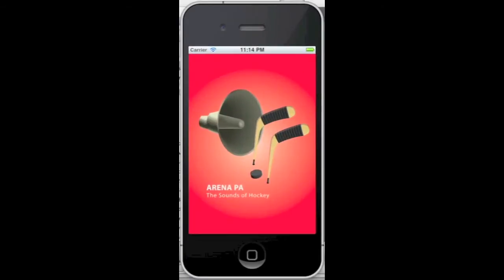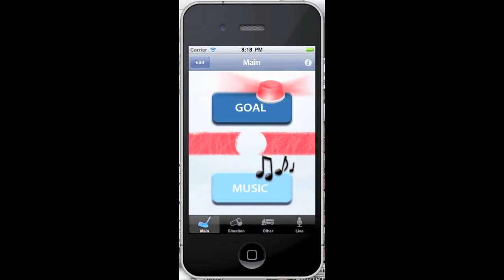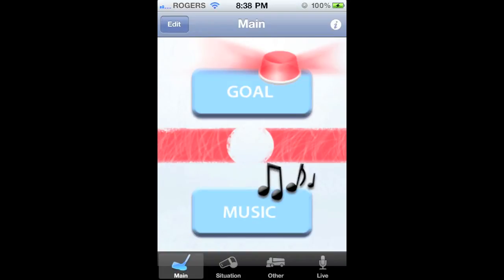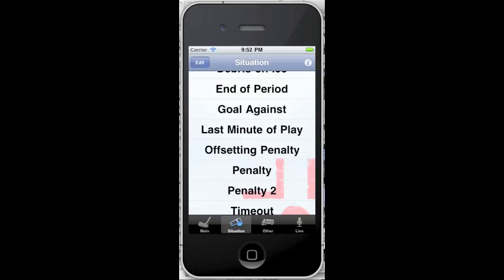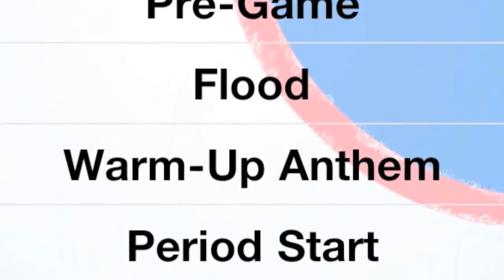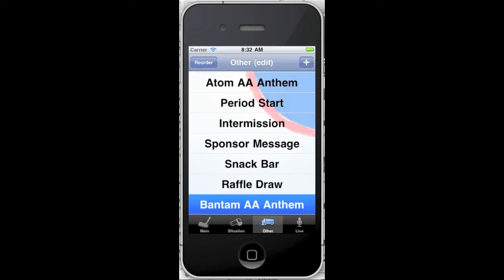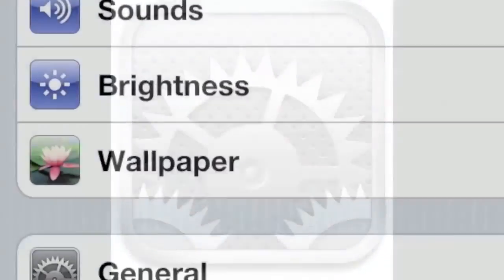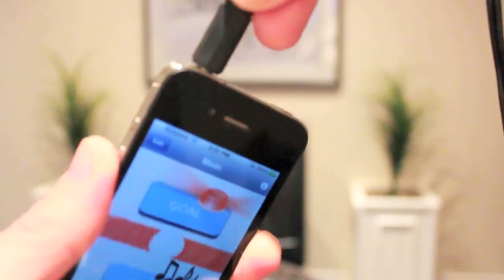Arena PA User Guide Video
Get the most from your Arena PA iOS app.  Watch this video to learn how to customize the app for your next home game.